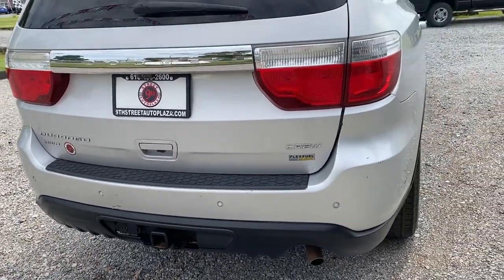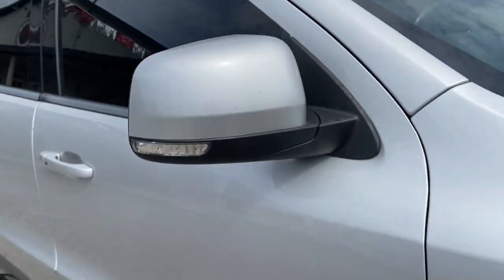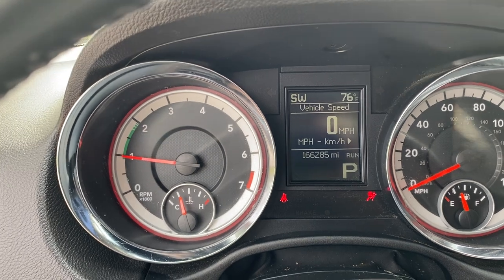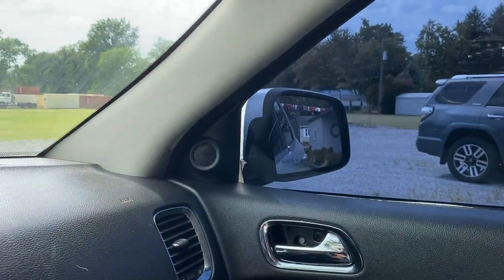IMG 5071 2012 Dodge Durango Crew AWD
2012 Dodge Durango Crew AWD
Just made available this Durango has 166,000 Miles with a 3.6L V6 Engine, Automatic Transmission, AWD. Equipped with Leather Interior, 3rd Row, Power Windows/Locks, Cruise Control, Steering Wheel Mounted Controls, Backup Camera, Tow Hitch Receiver. Clean CARFAX History.